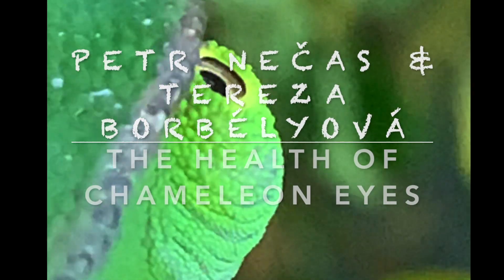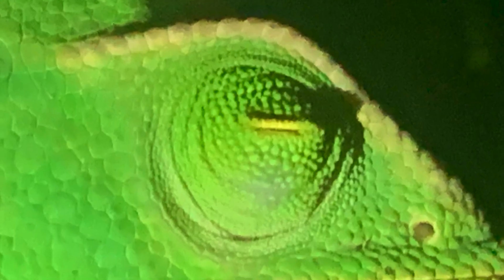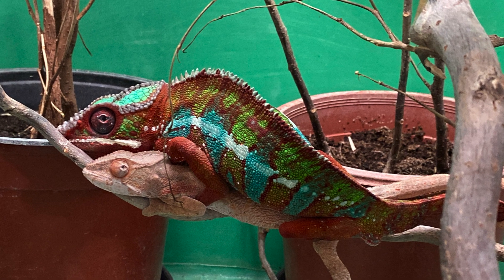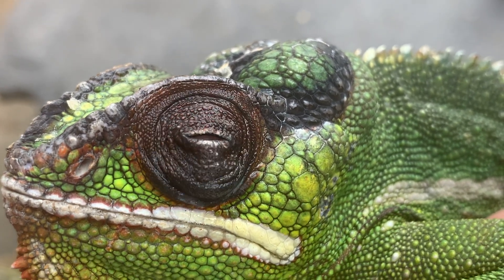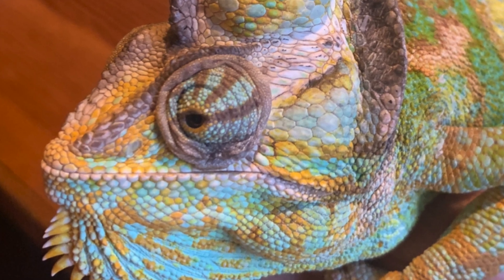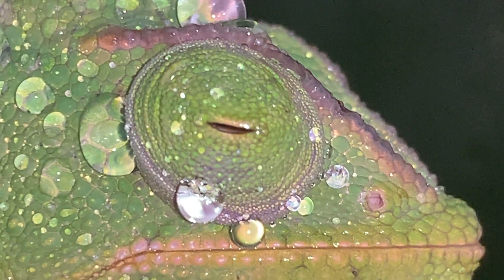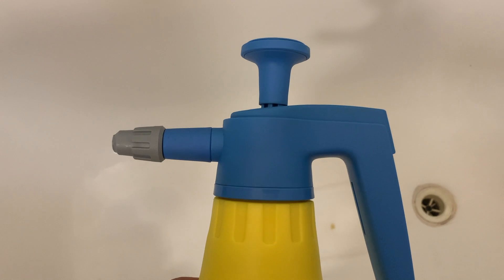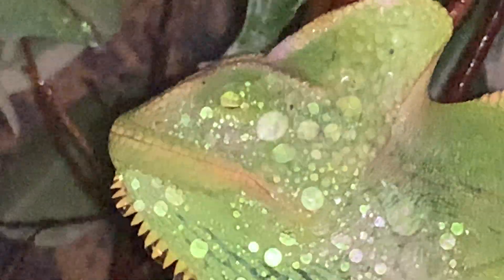THE HEALTH OF CHAMELEON EYES